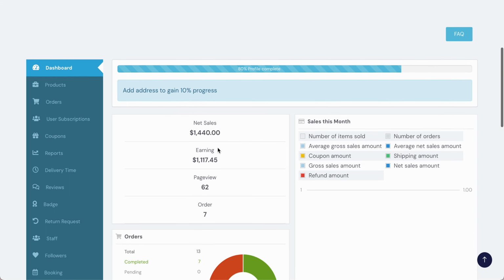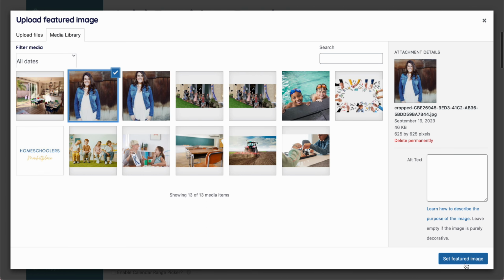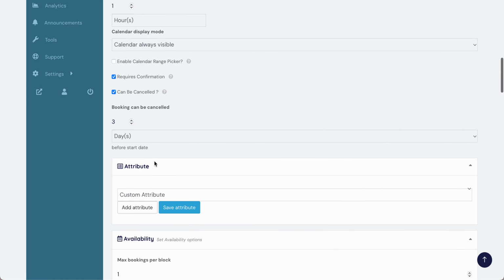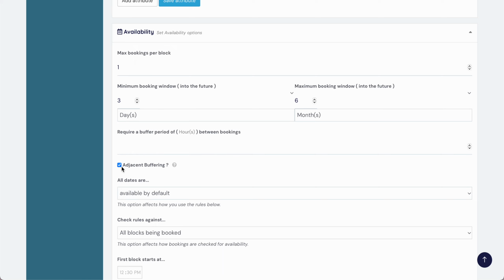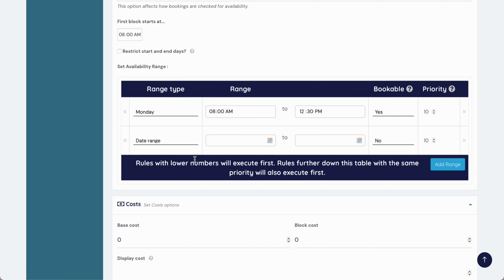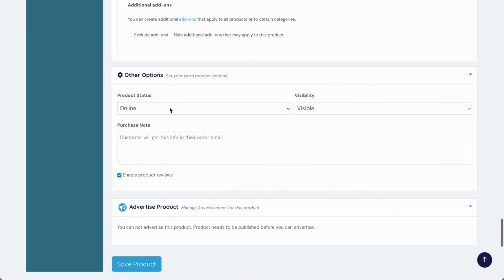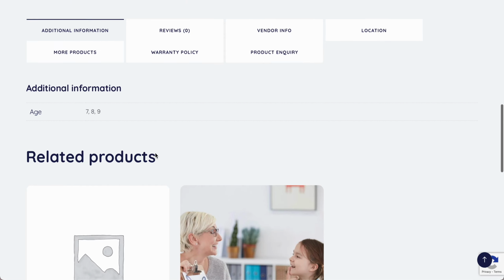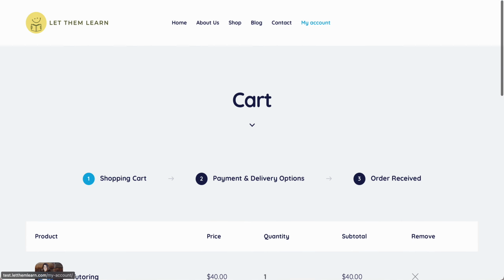How to create a Booking